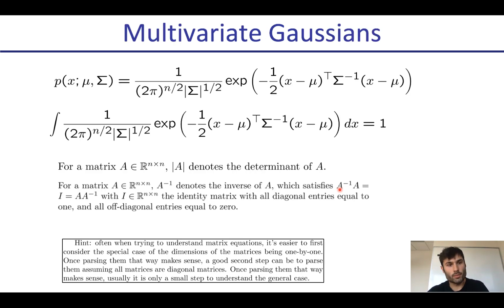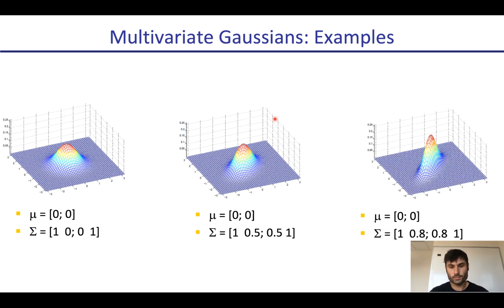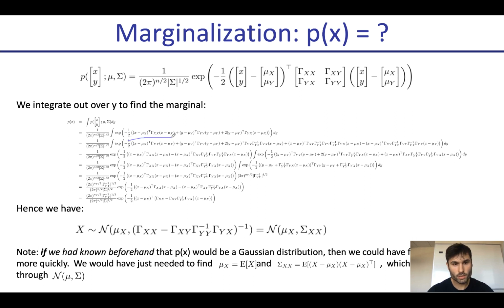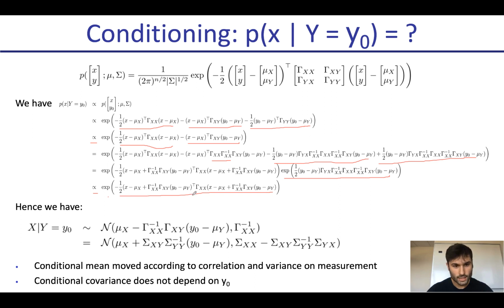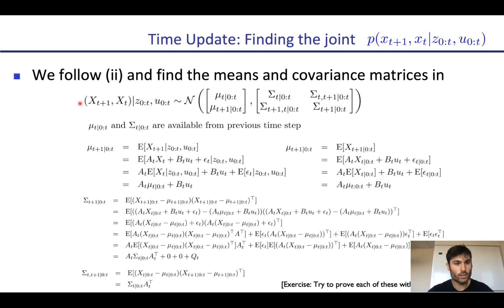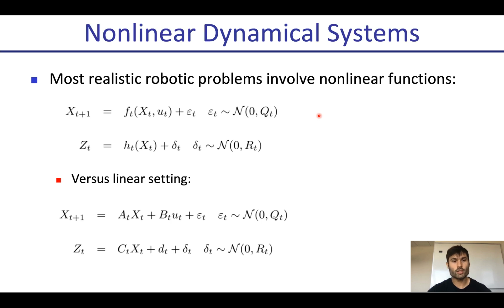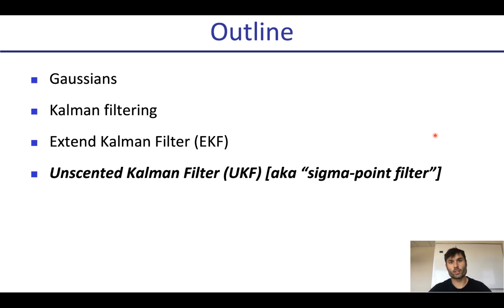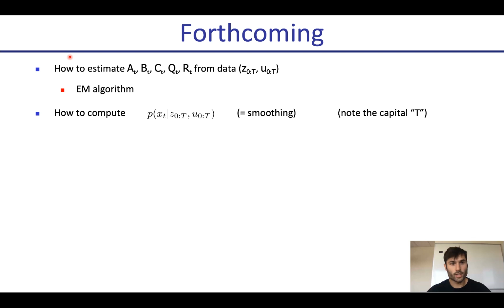cs287 - lecture 12 - Kalman Filtering